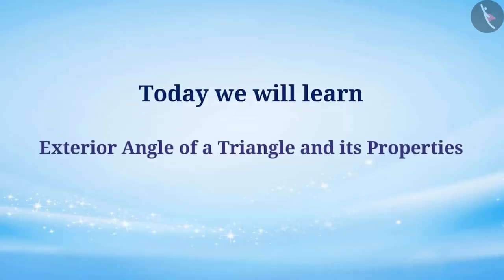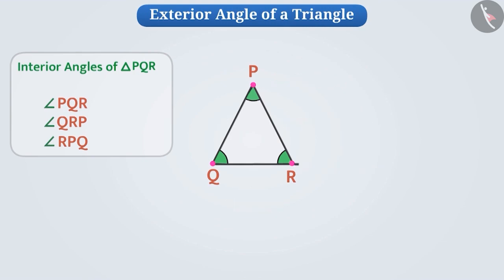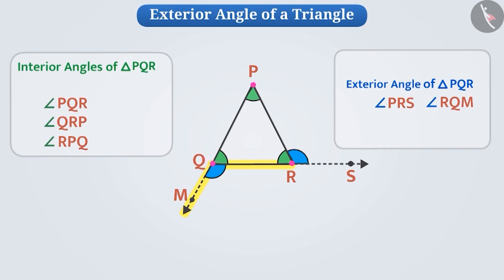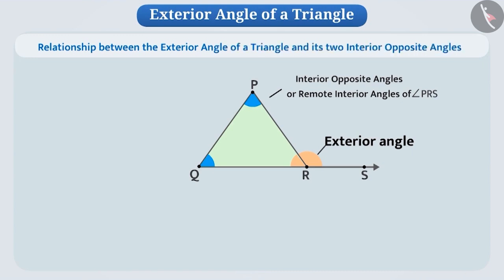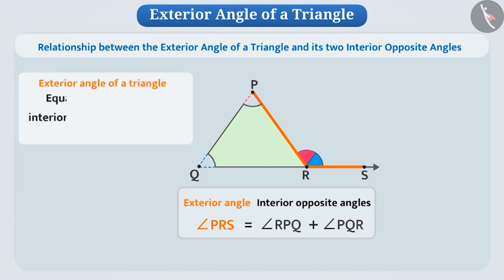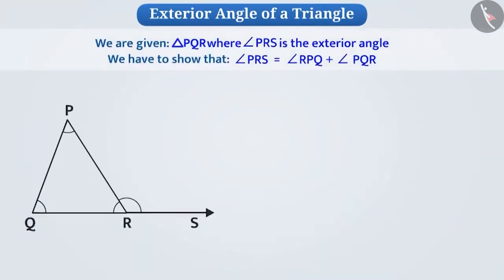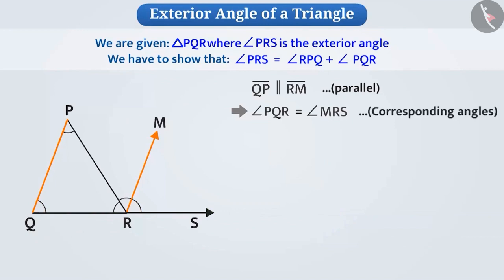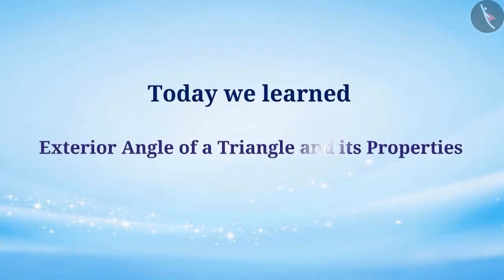Exterior Angle of a Triangle and its property